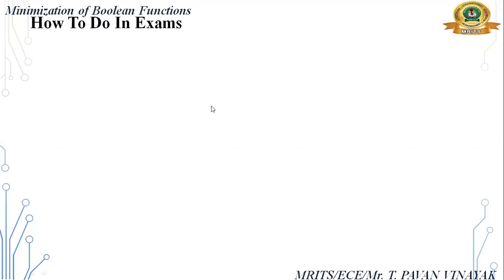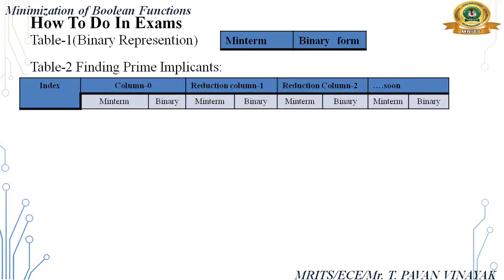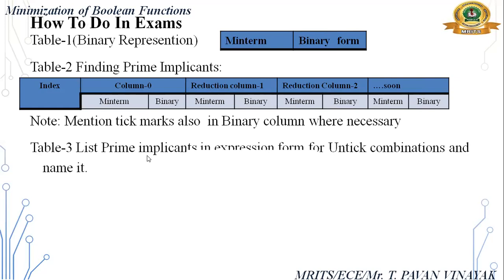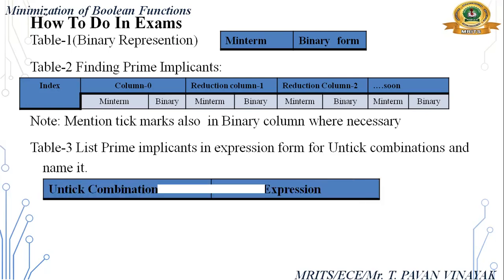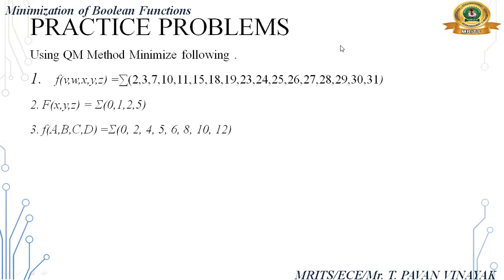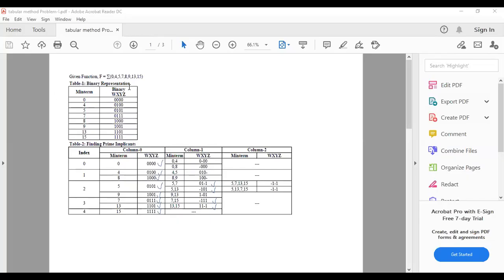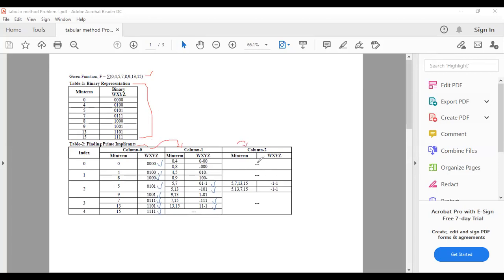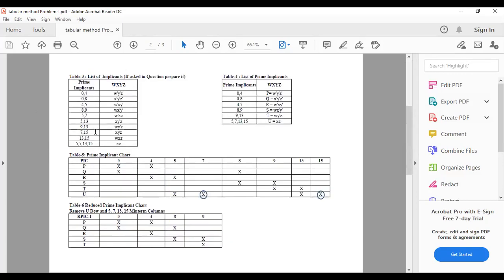Tabular Method simply way in exams